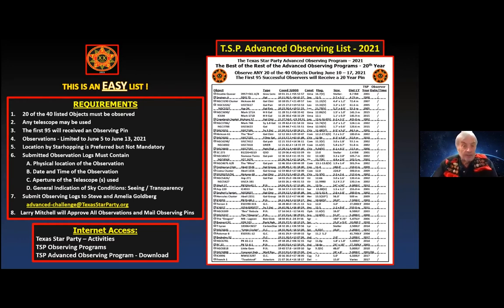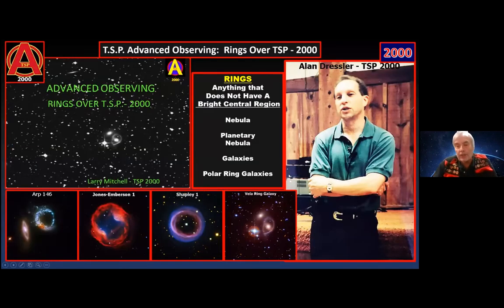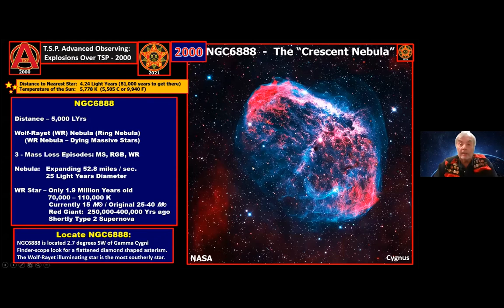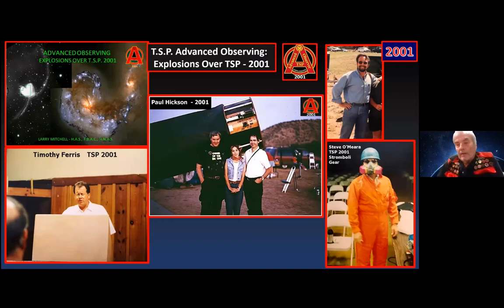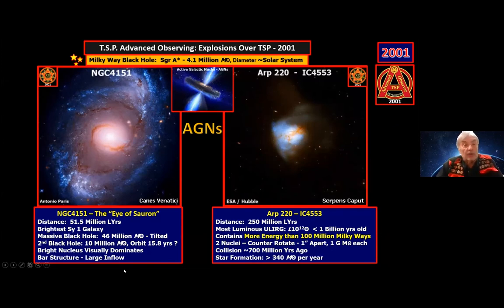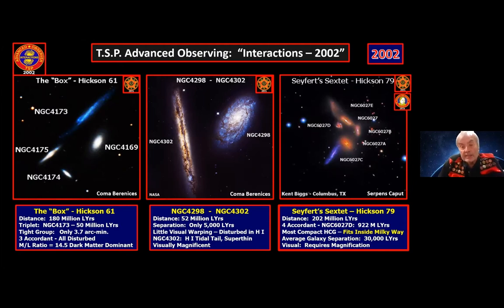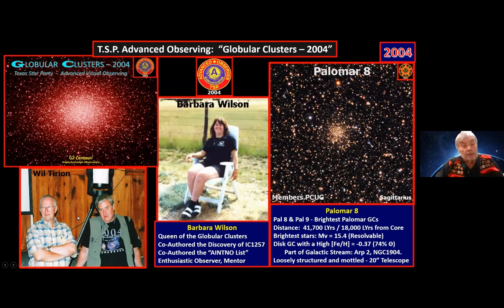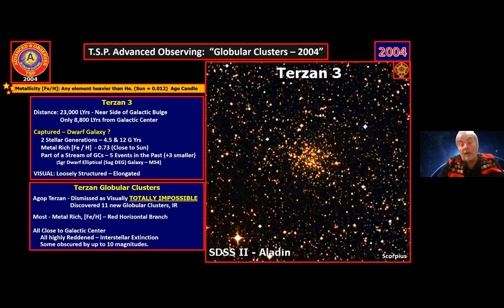The Texas Star Party - The Best of the Rest of the Advanced Observing Programs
Abstract – For the past 20 years, Larry Mitchell has been the author of the Texas Star Party’s (TSP) Advanced Observing Program.  The goal of the list is to educate as well as to challenge. For many people attending TSP completing “Larry’s List” is a challenge they look forward to each year.

During the 20 years the Advanced Observing Program has been in existence, TSP has hosted many very interesting speakers, and events. Larry will highlight  several of these and describe how “Larry’s List” has been influenced by them.

This year’s program is a “best of” the last 20 years. By popular demand, it includes a variety of night sky wonders, several of which are seldom visited by amateur astronomers. According to Larry, this year’s list is the easiest to complete and is a reward to all those observers who have suffered “retinal torture” attempting to complete of any of the previous 20 year’s lists.

Even though the in person TSP has been canceled due to the pandemic, you can still participate as part of the Virtual Texas Star Party to be held online during the evenings of June 10th through June 12th.

Searching for these objects under the dark West Texas skies on the Prude Ranch in Ft. Davis is a big part of TSP for them, an experience Larry would like all amateur astronomers to share. “We get to view nature on its grandest scale.  We have the entire universe as our playground and we get to play from a very dark, dry and transparent west Texas Sky – and we get to do it for a whole week”

Our Speaker – We are fortunate to have many accomplished members in HAS and one of them is certainly our own Larry Mitchell. He is recognized throughout the community of amateur astronomers as an accomplished visual observer, and has spent much time and effort educating other astronomers and helping them to become accomplished observers themselves.

Larry is the author of the Texas Star Party Advanced Observing Program. His enthusiasm and dedication to this program over the past 20 years has contributed much to the education and experience gained by the many people who have participated in it.